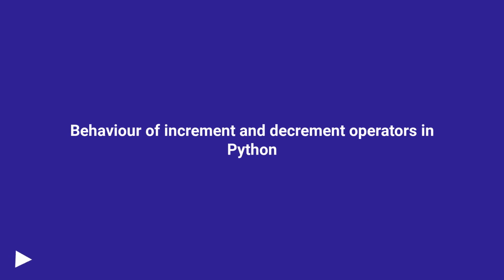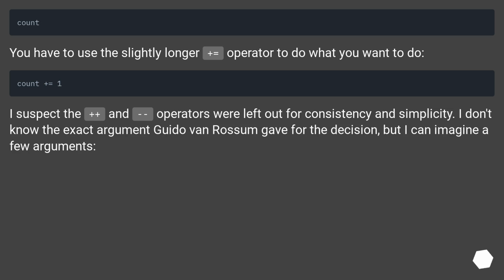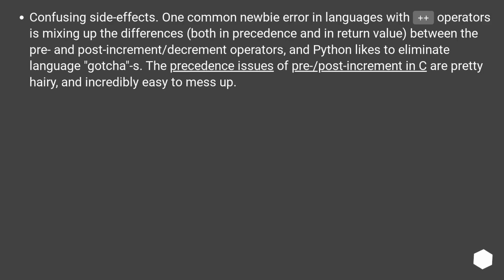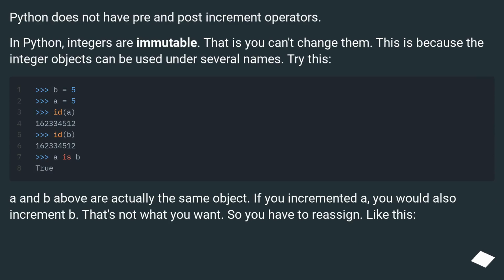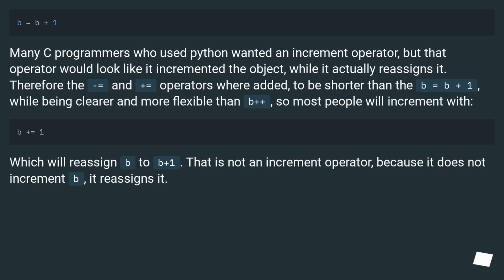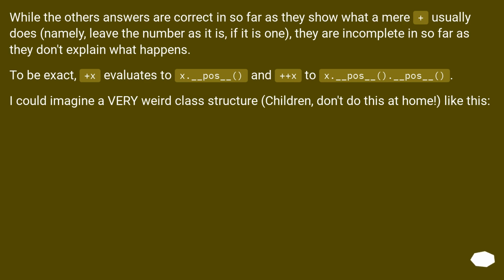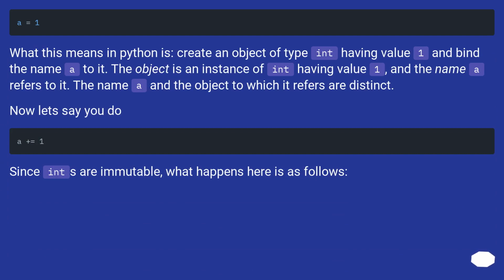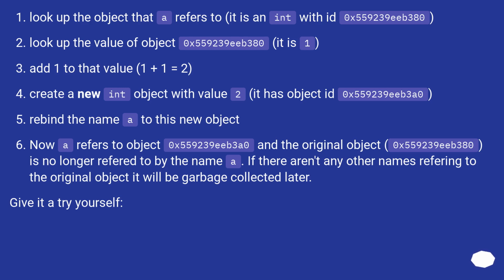Behaviour of increment and decrement operators in Python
Chapters
00:00 Question
00:26 Accepted answer (Score 1291)
02:33 Answer 2 (Score 440)
04:15 Answer 3 (Score 56)
05:15 Answer 4 (Score 24)
07:24 Thank you